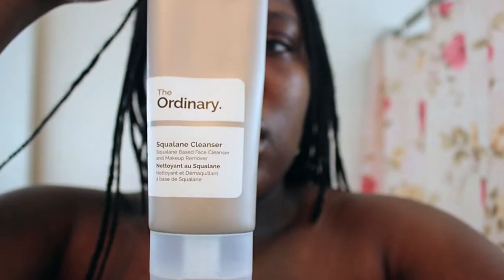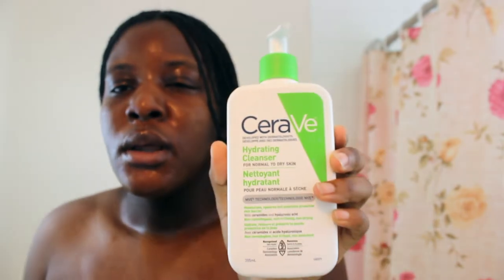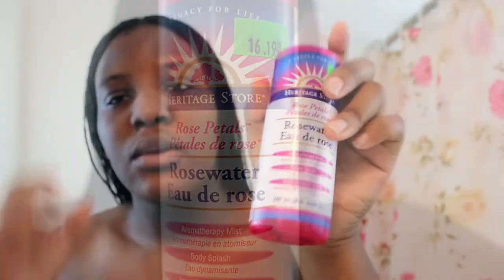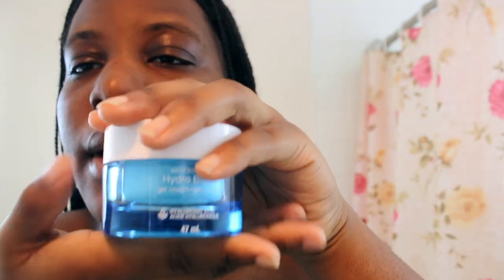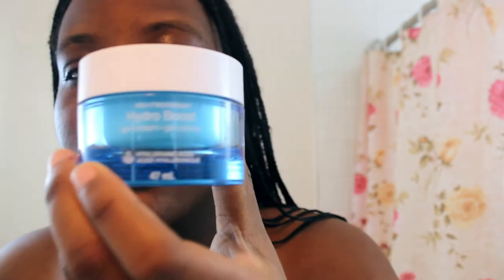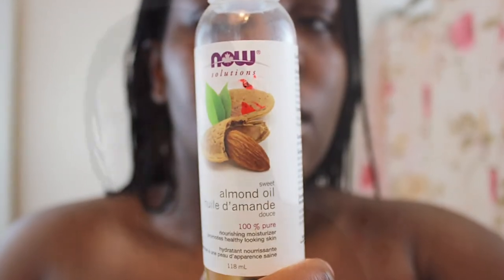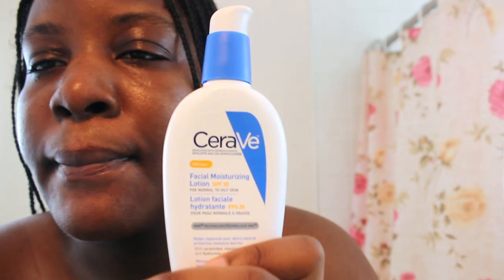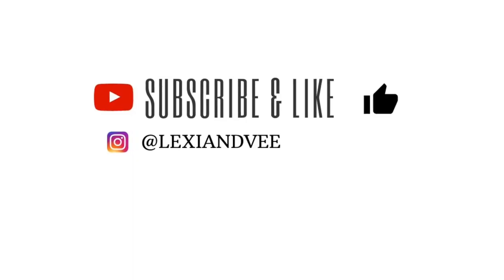MY MORNING SKINCARE ROUTINE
Check out Lexi's morning skincare routine.

PRODUCTS USED

-Ordinary Squalane Cleanser

-Heritage Store Rosewater (Toner)

-Dr.Roebuck's Bondi Hydrating Mist

-Now Solutions Almond Oil

-CeraVe Facial Moisturizing Lotion SPF30

-Caffeine Eye Cream

[Channel Page] @lexiandvee
[Lexi] @yng.az
[Vee] @veehz

Thank You All so much for watching and we hope you enjoyed this video.